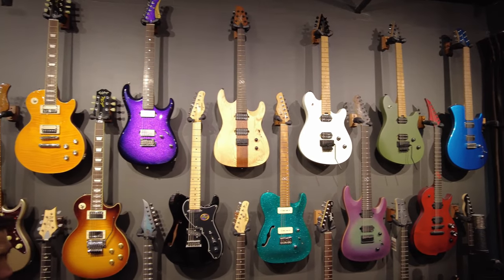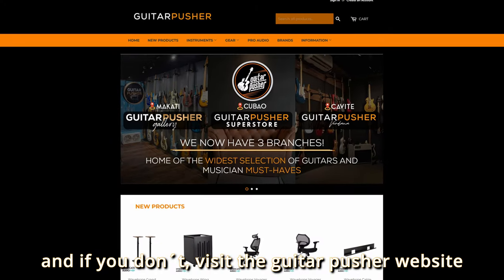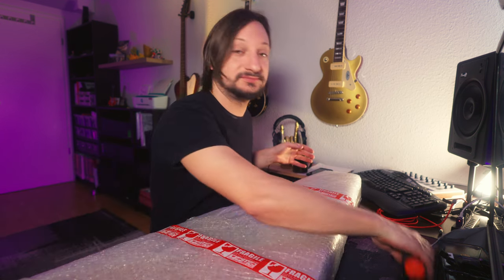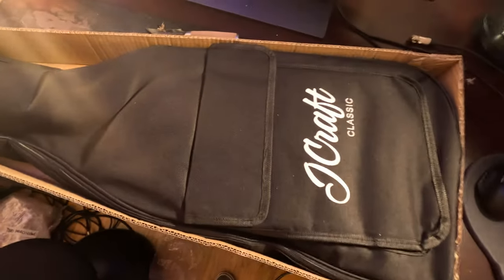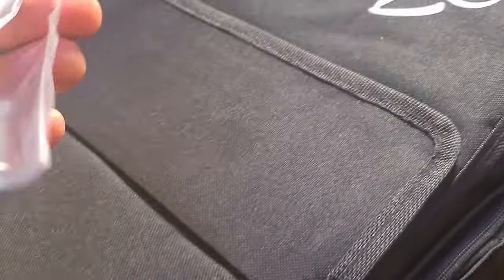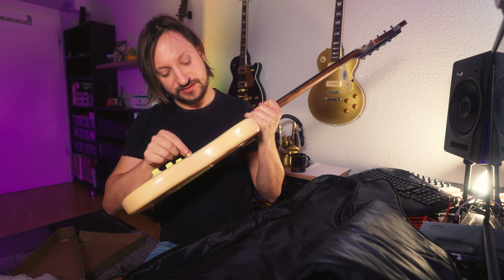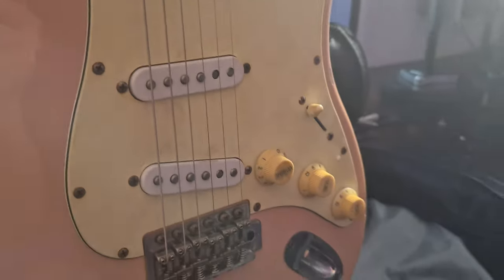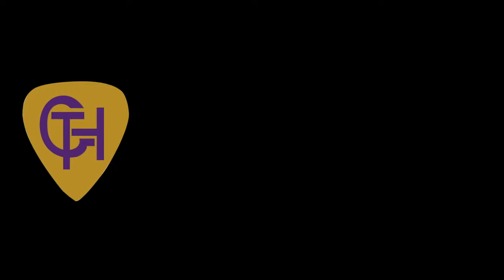A Package from the Philipines arrived - let´s see what´s inside